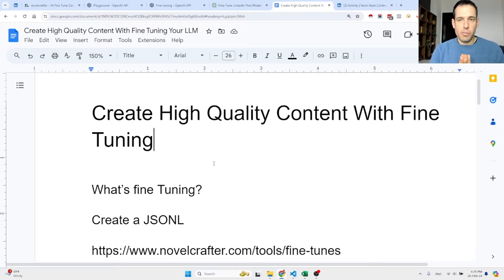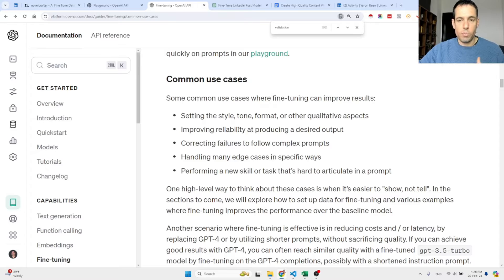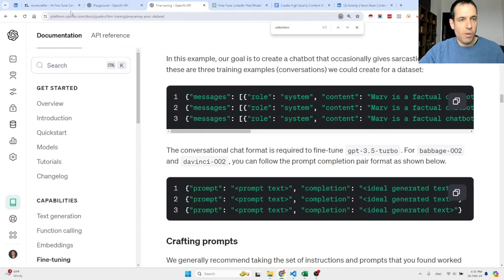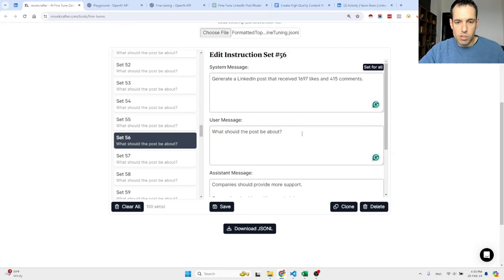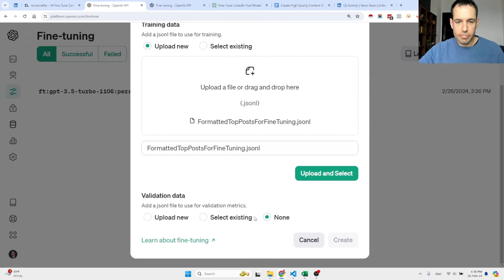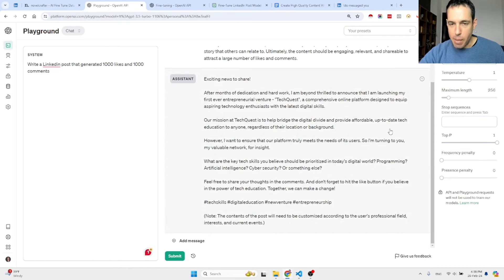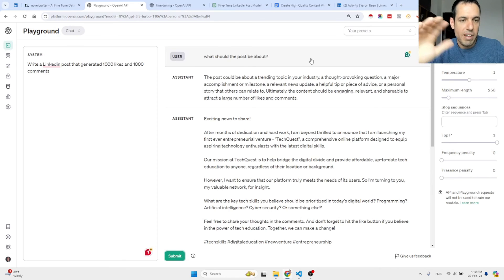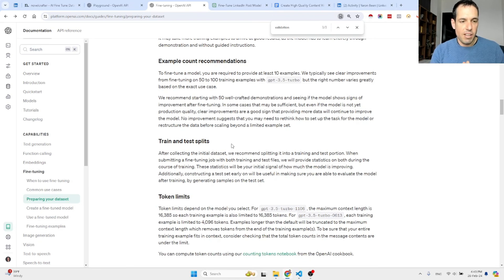Fine Tuning a GPT Model For Creating Better Content (Simple Process With Great Results)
In this video, I'm sharing with you how I'm training a model using high-quality social media content by top influencers.

Fine tuning is very simple and easy and with the correct config can yield great results.

🎞️Chapters
00:00 Fine Tuning a Model For Creating Better Content

🌐Links
✅Come say 'Hi' over Linkedin: